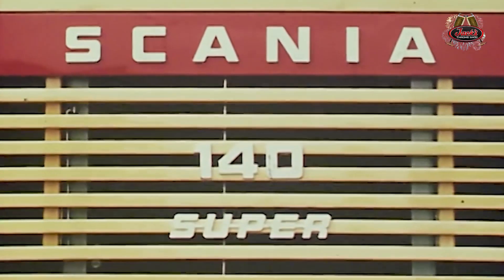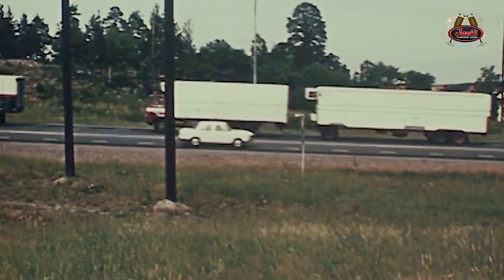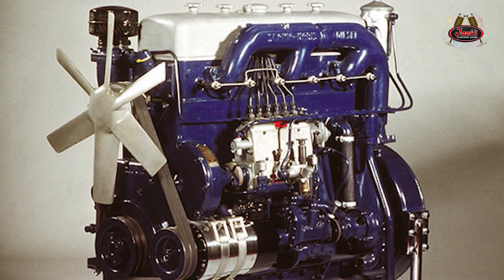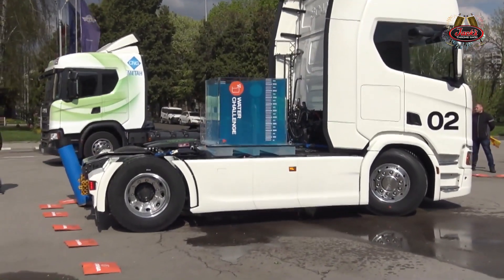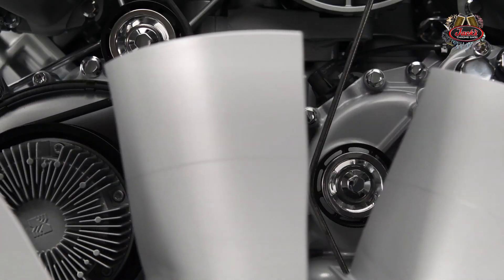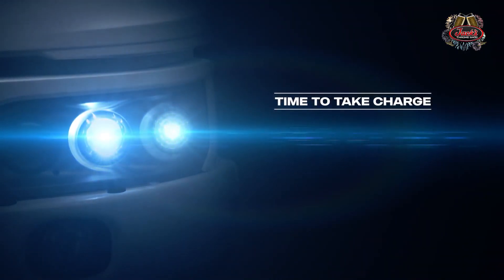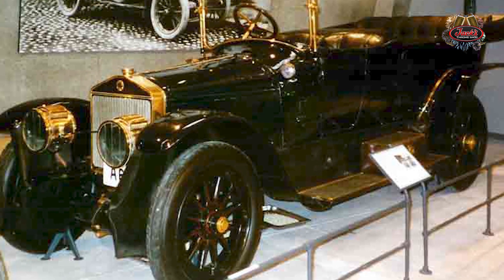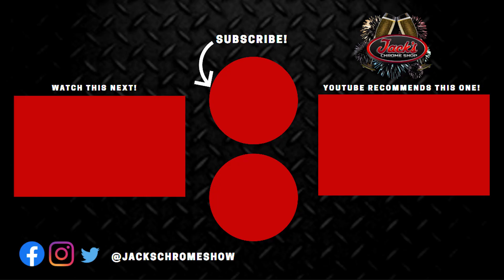10 Things You Didn't Know About Scania Trucks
What's up JCS Fam? Today we have episode #29 of 10 Things You Didn't Know About... In this episode, we will be moving through the most interesting facts you might not have known about Scania Trucks. Enjoy y'all!